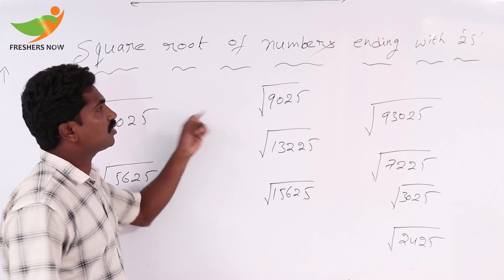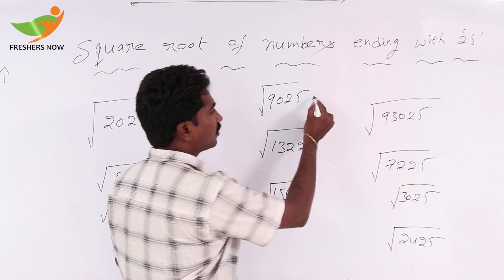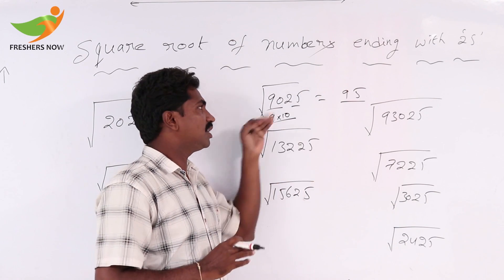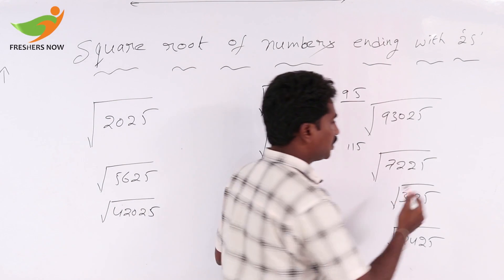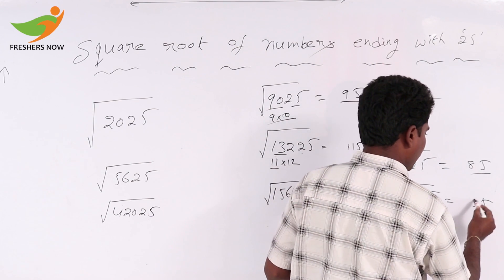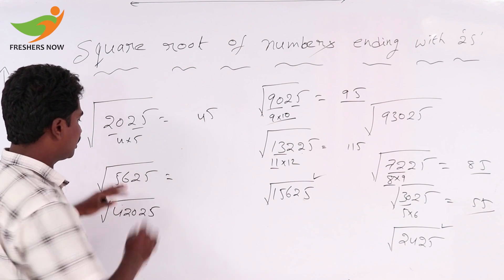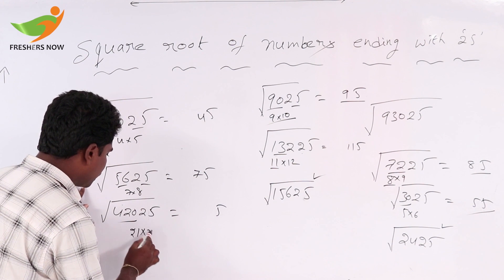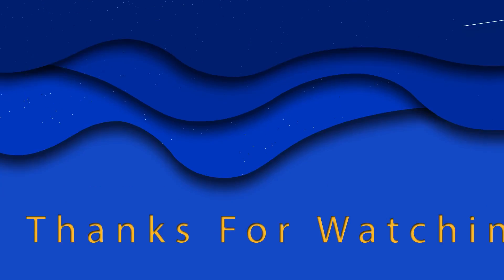Square Root of a Number ending with 25 - Best Shortcut Tricks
Square Root of a Number ending with 25 - Best Shortcut Tricks by Freshersnow.com